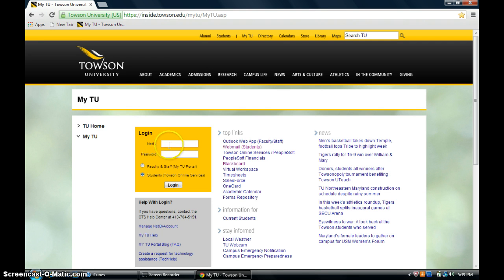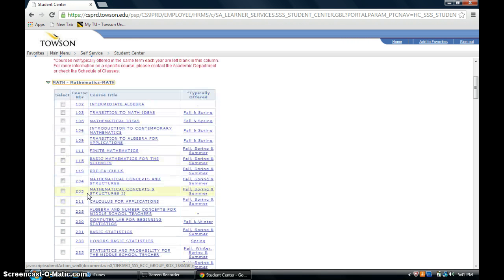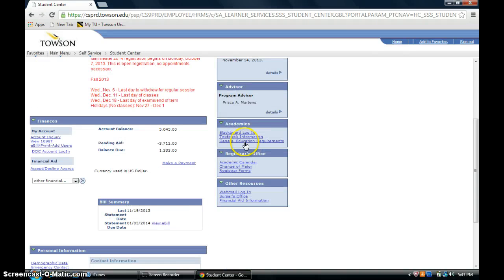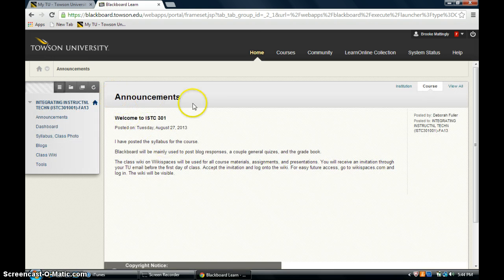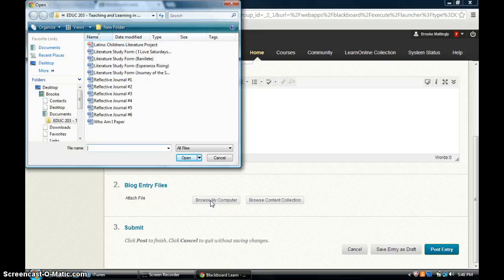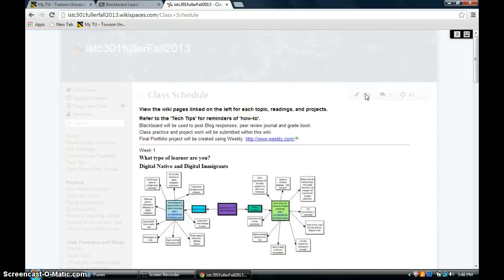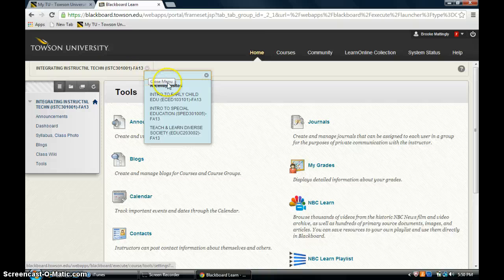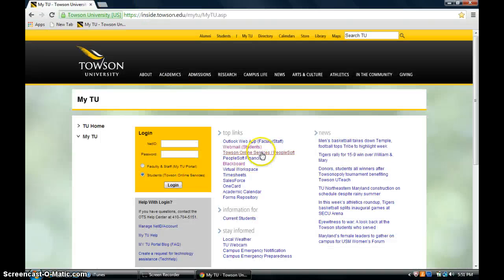Screencast Video (How to use Towson's MyTu/Blackboard)